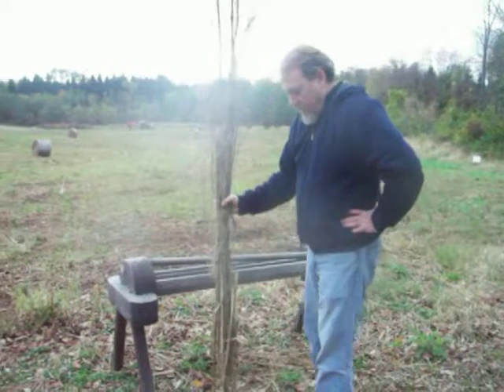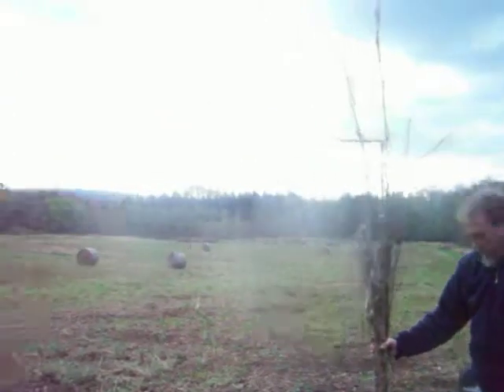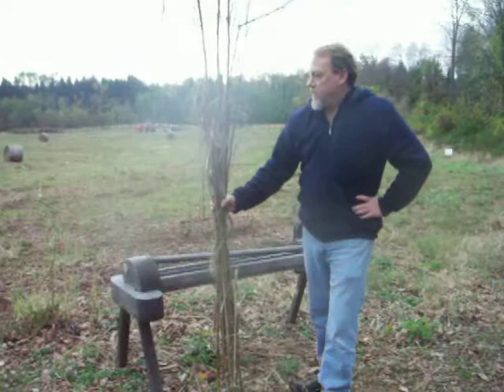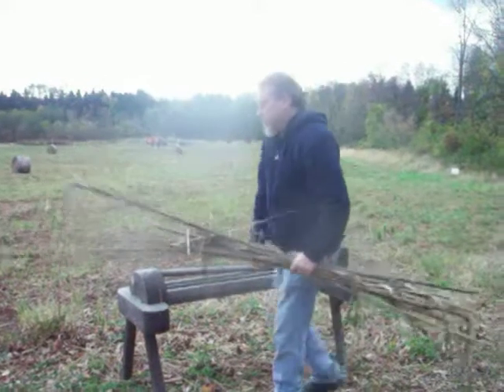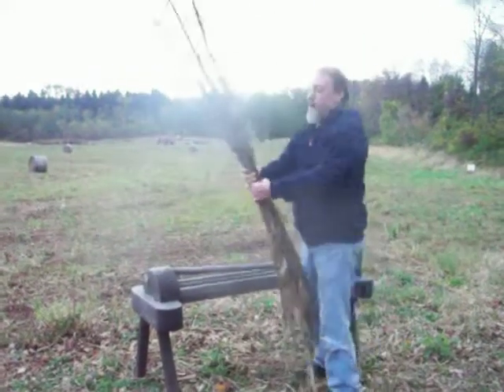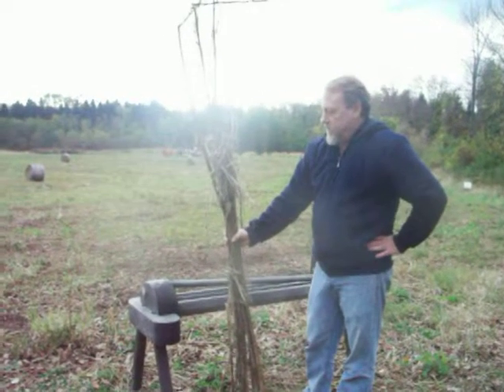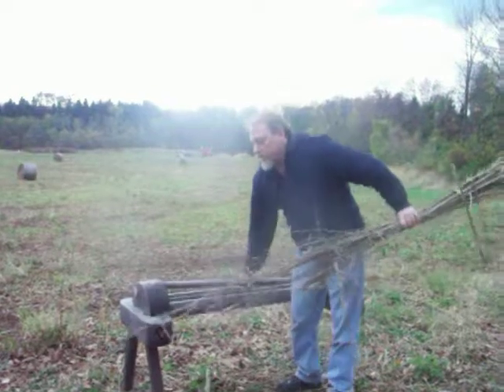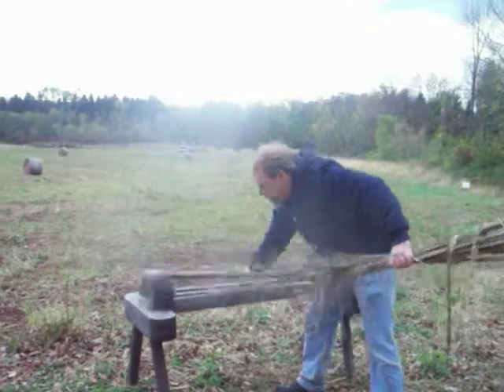Old Fashioned Hemp Breaking in Lehigh, Pennsylvania 10/26/17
We harvested our hemp on September 2. Today we baled up the stalks and I took the opportunity to demonstrate how our ancestors broke the hemp stalks with my old fashioned hemp break.

The hemp bales were taken to a storage facility owned by Lehigh University. They will study the antimicrobial properties of hemp as well as doing something called "light harvesting" for quantum dots to be used in nanosheet technology.

 Hemp - an ancient crop with space-age potential.